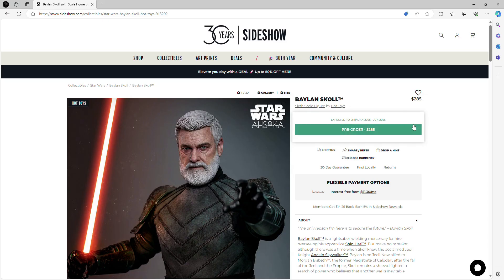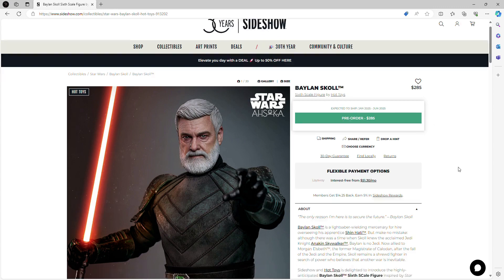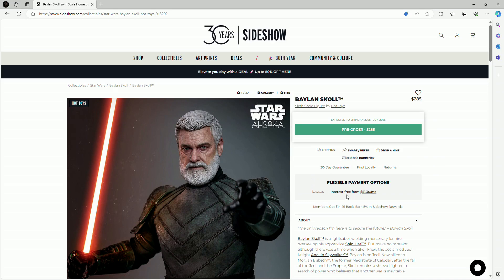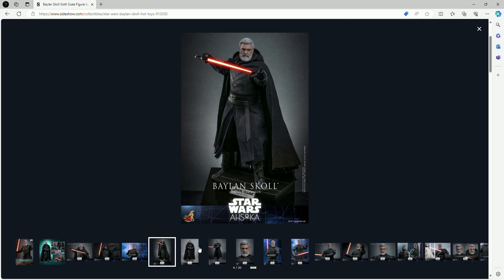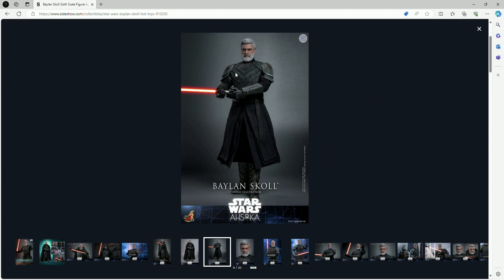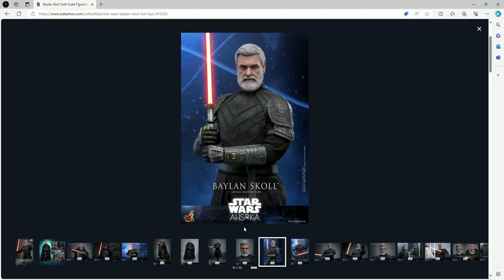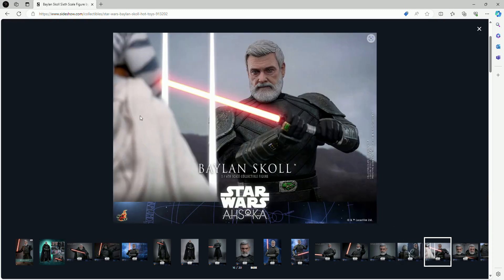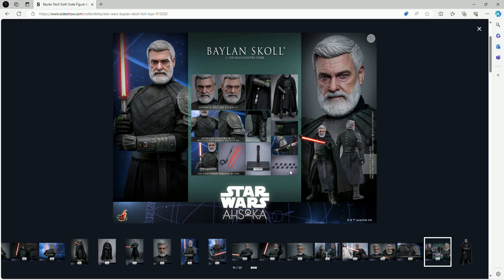Hot Toys Baylan Skoll from Ashoka Figure Preview - Order 66 Collections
Hot Toys Baylan Skoll from Ashoka Figure Preview